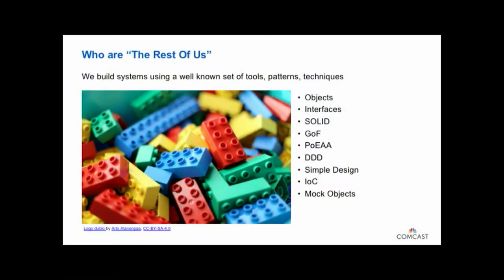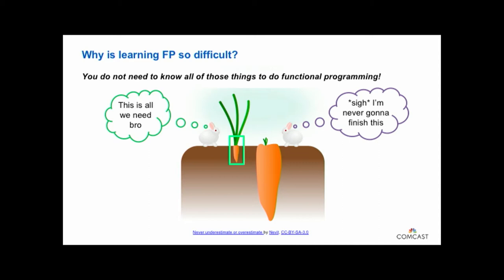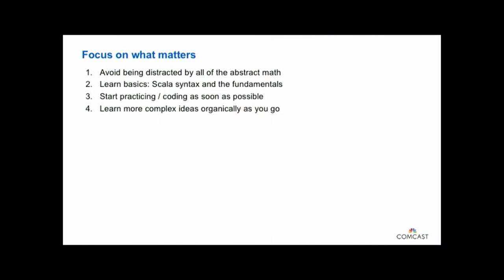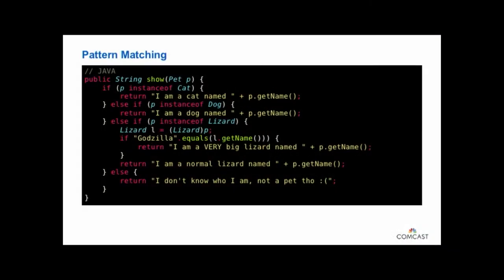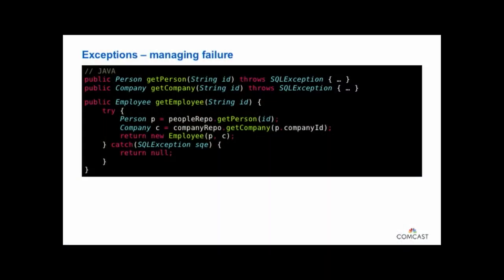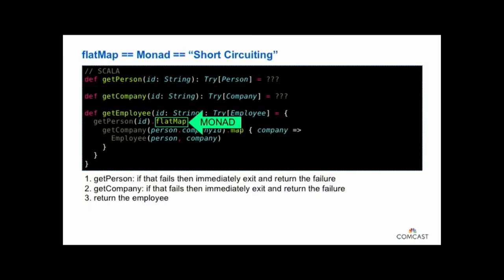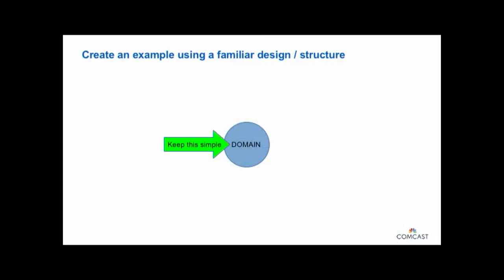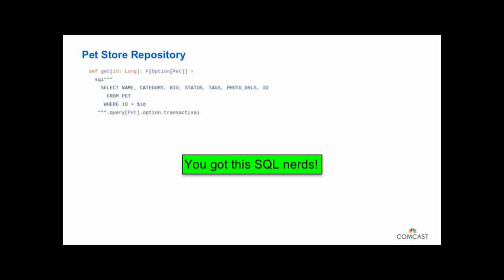scale.bythebay.io: Paul Cleary, Scala for the Rest of Us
Scala can be a difficult language to get into, especially for people coming from a OO Java background. Thinking functionally doesn't come naturally to people who haven't worked in it, and a lot of the concepts and patterns are foreign and often heavily abstract. Just getting started can seem like an overwhelming effort. This talk discusses the barrier to entry in moving from OO Java to Scala and what we can do to lower that barrier. I will review the Scala Pet Store and its motivation as a means to help those new to Scala understand what a complete application looks like.